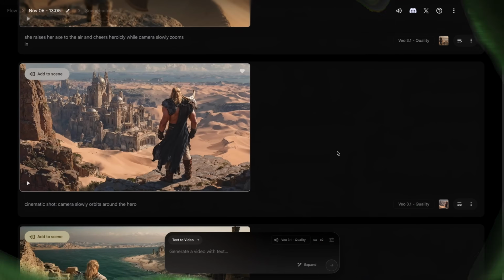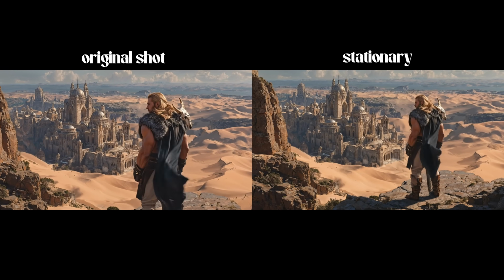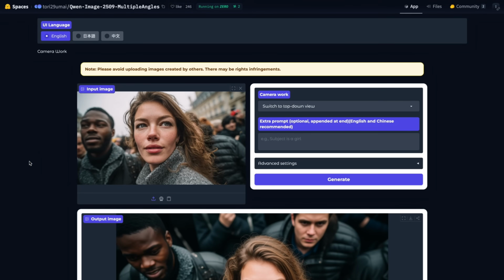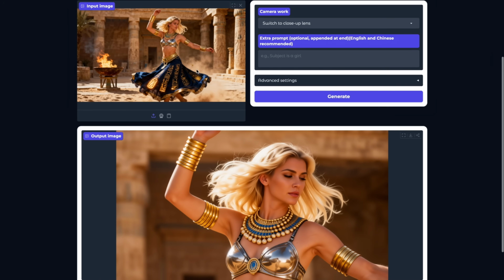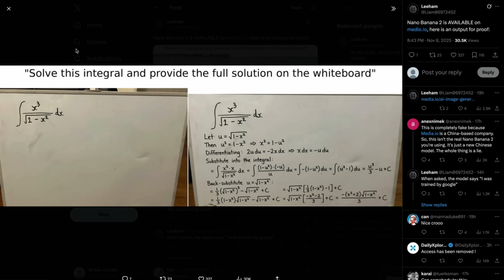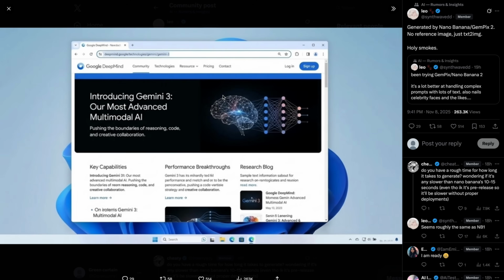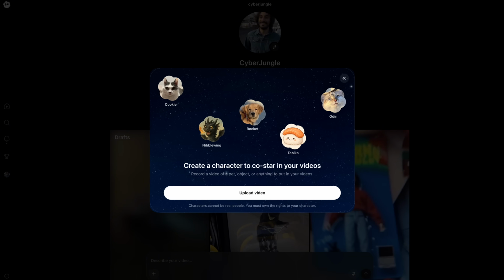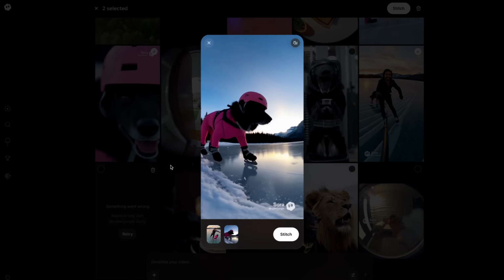VEO 3.1 Camera Controls, Nano Banana 2 Leaks, Open-Source QWEN Image Edit & Sora 2 Update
AI video generation is evolving at lightning speed. Google's Veo 3.1 just got a massive update with precise camera control—letting you change motion after generating a shot. Tired of re-rolling for the perfect camera motion? Veo 3.1 on the Flow platform now lets you keep your generated shot and simply change the camera position (move up, dolly in) or motion (orbit, dolly zoom).

In this CyberJungle update, we explore the new Veo 3.1 features, Sora 2's new "Cameos" update for consistent pet characters, wild rumors about Nano Banana 2, and a FREE open-source tool from Qwen for 360-degree camera control.

We'll cover:

Veo 3.1: A hands-on demo of the new "Camera Position" and "Camera Motion" editing tools. We'll show you how to orbit, dolly, and move the camera, and also look at a few fails.

Sora 2 "Cameos": OpenAI's Sora 2 just launched 'Cameos.' This lets you create a consistent character from your own pet, object, or cartoon. We'll walk you through creating a cameo (featuring my dog, Lonny!) and show you some wild results.

Qwen (Open Source): Want 360° camera control for free? We dive into an open-source model from Alibaba called Qwen that lets you upload an image and change the camera angle (top-down, close-up) with incredible consistency.

Nano Banana 2: The rumor mill is spinning for Nano Banana 2. We'll look at the leaked examples, from solving complex math equations on a whiteboard to its (currently) uncensored ability to create famous faces.

CHAPTERS:
00:00 - Intro: Veo 3.1 Gets Camera Control 00:40 - Veo 3.1 Camera Control Update (on Flow) 01:05 - How to Change Camera Position (Veo 3.1) 01:43 - Tip: Amplifying Camera Movement 01:56 - How to Change Camera Motion (Veo 3.1) 02:25 - Veo 3.1 Camera Motion Examples (Orbit, Dolly) 02:54 - Veo 3.1 Fails & Distortions 03:08 - Free 360° Camera Control with Qwen 04:03 - Qwen Demo: Generating New Angles 04:58 - Nano Banana 2 Rumors 05:07 - Nano Banana 2: Clock & Wine Glass Test 05:40 - Nano Banana 2: Solving Integrals 06:36 - Nano Banana 2: Generating Webpages (Text-in-Image) 06:57 - Nano Banana 2: Uncensored Examples 07:25 - Sora 2 "Cameos" Update (Consistent Characters) 07:42 - How to Create a Cameo of Your Pet 08:19 - Sora 2 Cameo Demo (with my dog!) 08:36 - Sora 2 New Features: Leaderboard & Stitching 09:00 - Final Thoughts